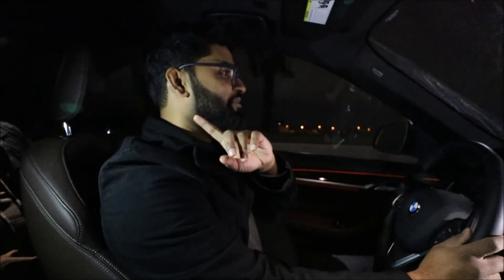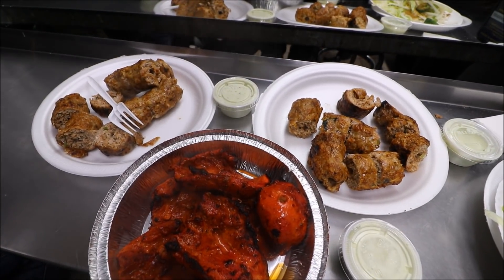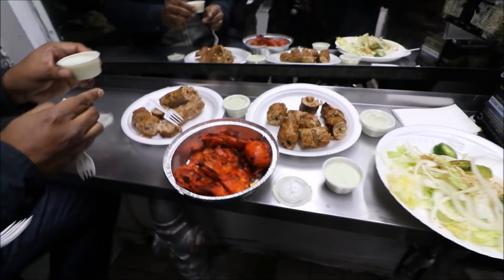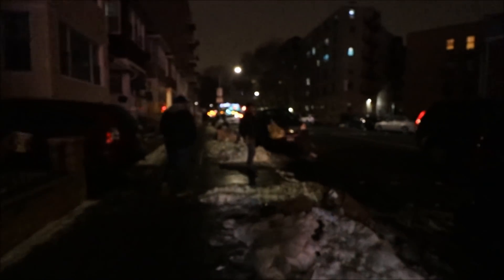BMW i8 | Gold Digger Magnet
This is my first proper vlog. I usually vlog for part of the day, but this time the entire day. Hope you guys enjoy.

Next video will the review of 2018 BMW X1